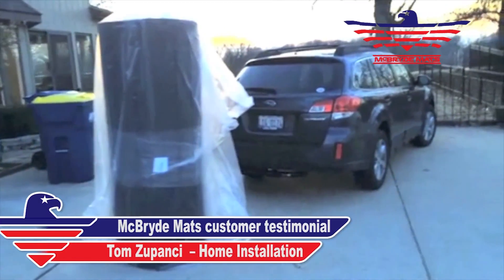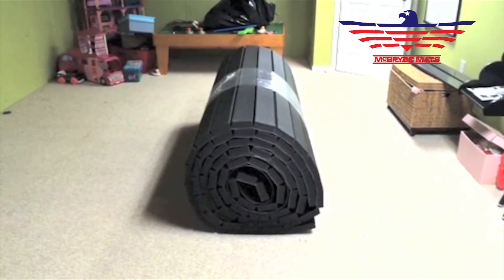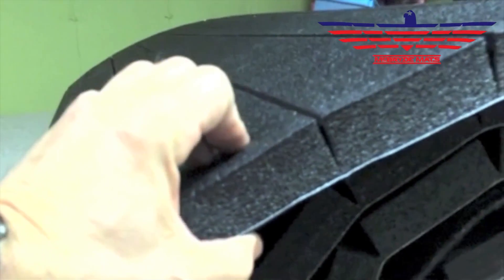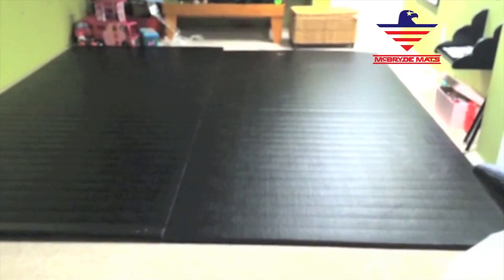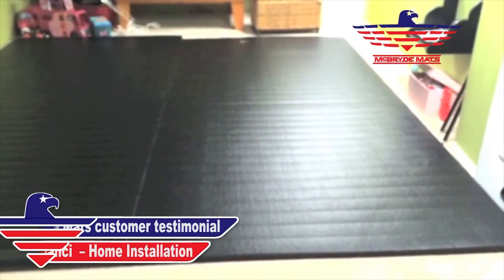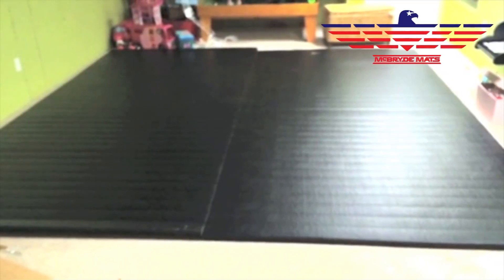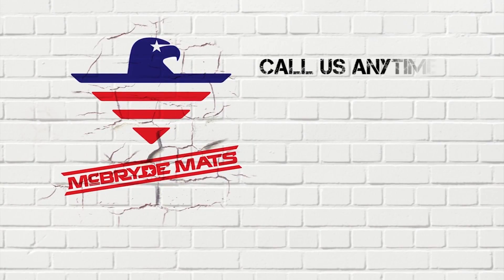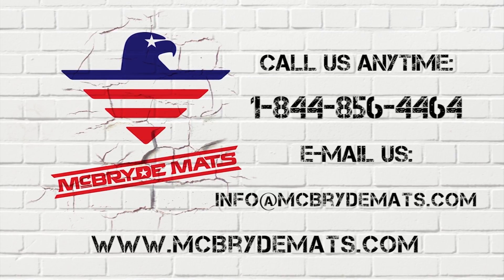Testimonial TomZupanci mp4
McBryde Mats is an All American quality mats and accessories for wrestling, martial arts, judo, jiu jitsu, muaythai,mma, gymnastics and cheerleading. For more information about McBryde Mats please